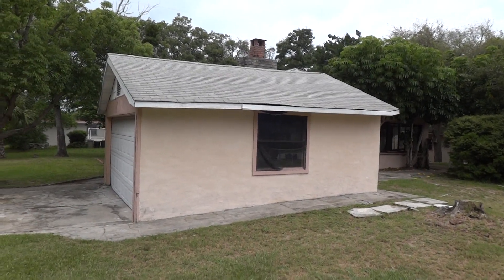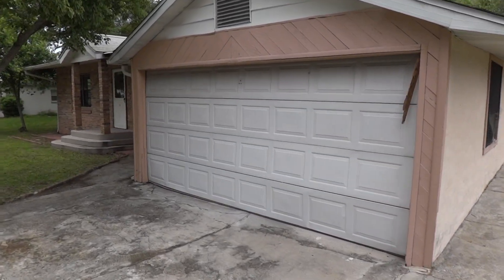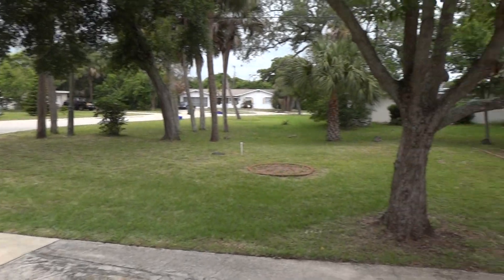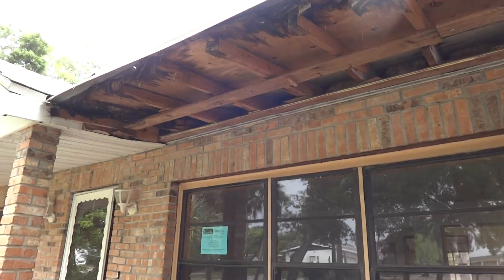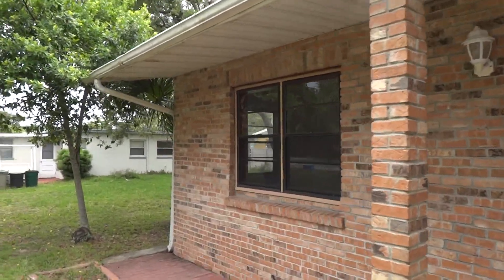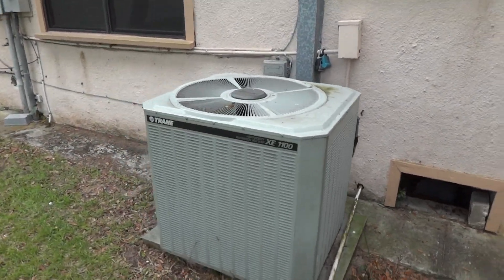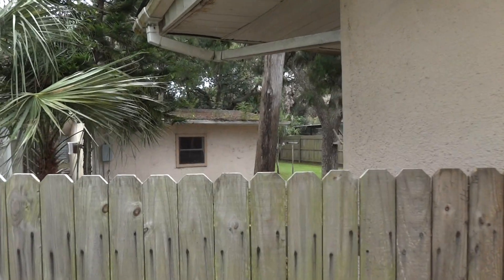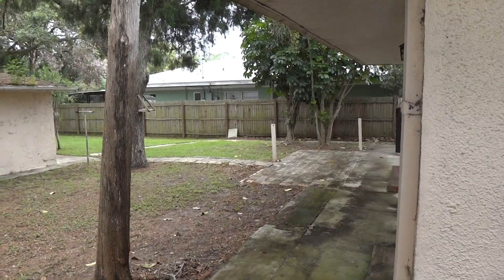Outside tour of Ormond Beach home 3 bed 2 bath with 1 bed 1 bath apartment, 2 car garage under 120K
Ormond Beach beachside foreclosure for sale exterior tour. This home is located in Ormond Beach. Its a 3 bed 2 bath home with 1 bed 1 bath rear apartment.